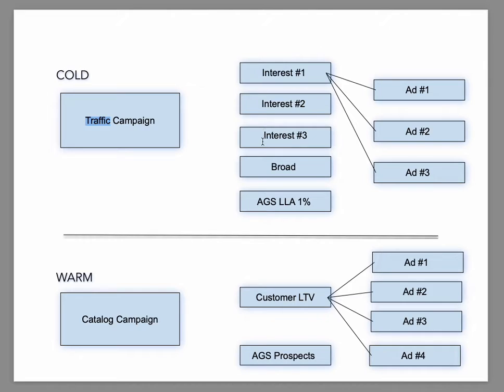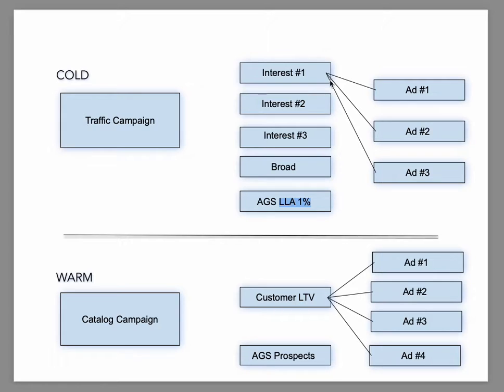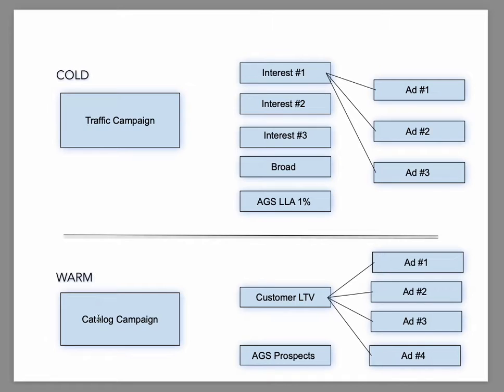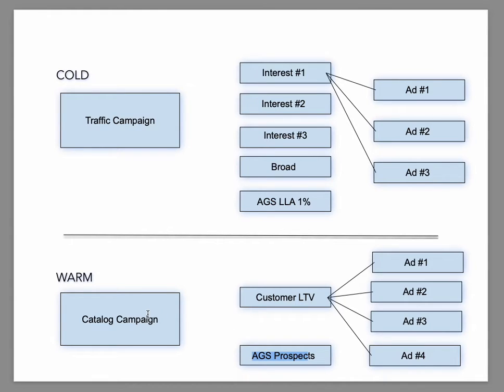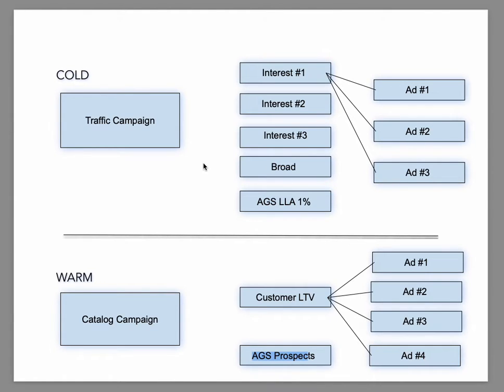Basic FB Ads Set up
This is one way, not the only way, to set up ads when you're just getting started.